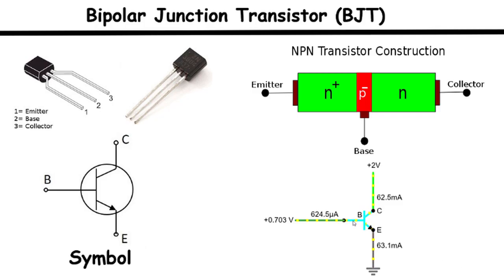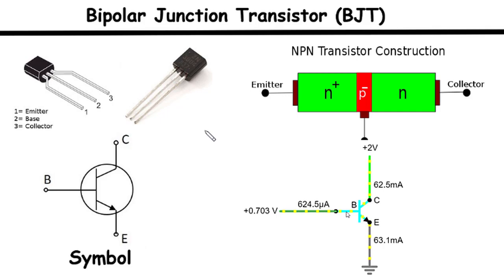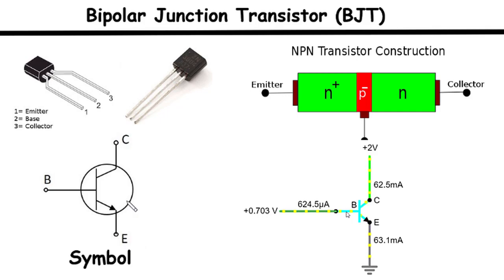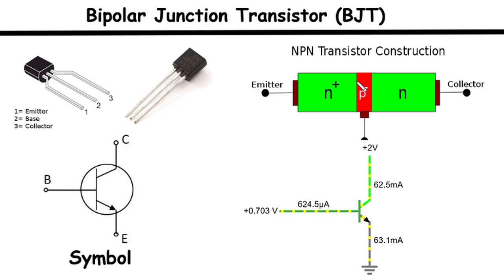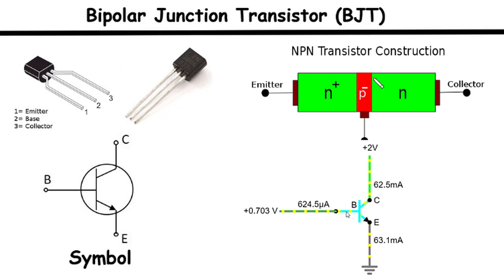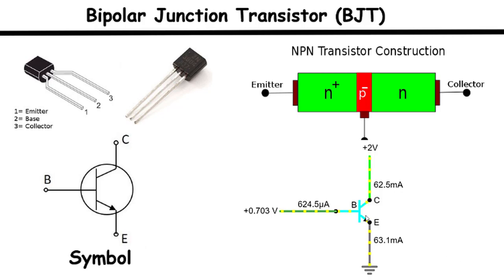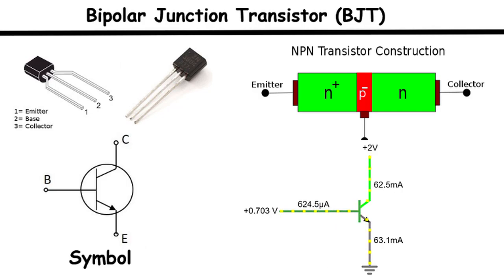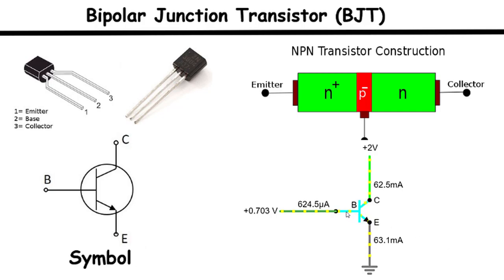Introduction to Bipolar Junction Transistor (BJT) | Electrical Engineering